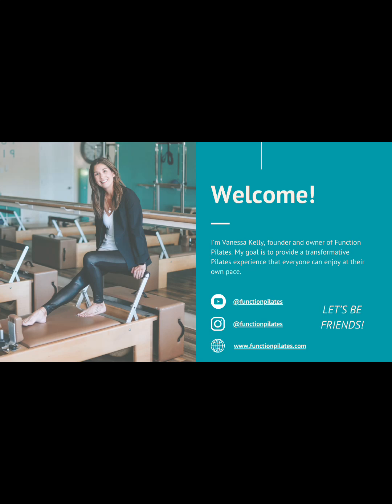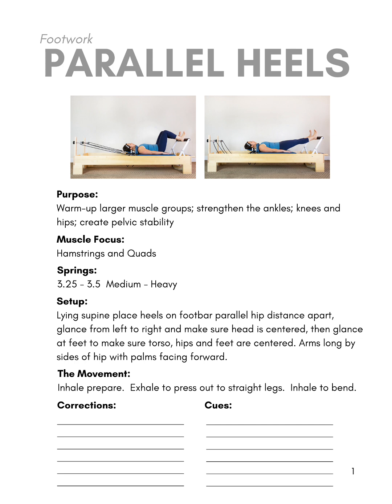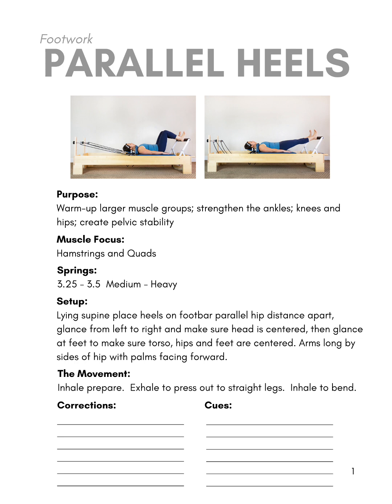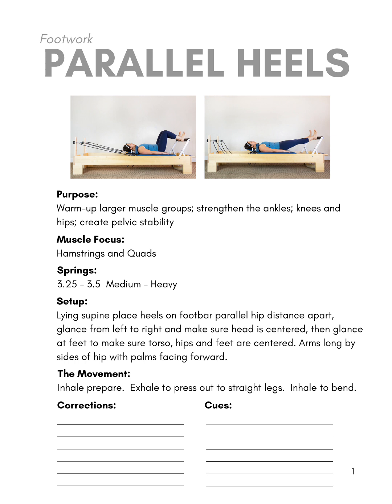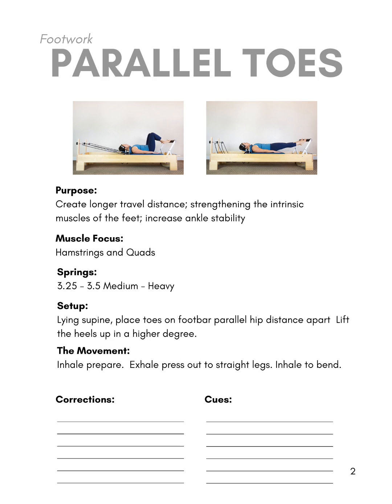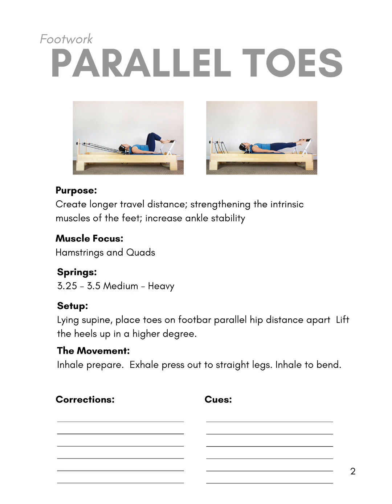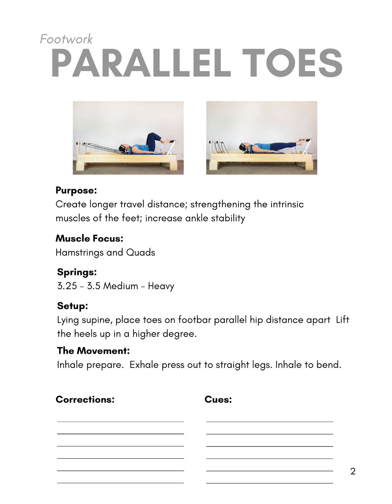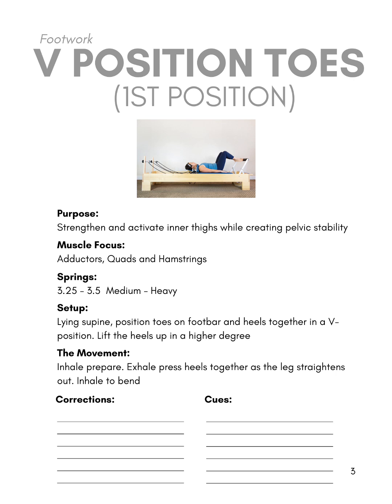Reformer Footwork Themes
Footwork on the Reformer offers much more than just lying on the carriage, and pressing in and out with the feet. We will dive in to learn the breakdown of the purpose why Footwork is done, and the main objectives to pin point. In addition, we will discuss the overview of muscles focused on, spring recommendations plus ways to add props for variations.

🩵 Take Quiz!

✨ Become a Pilates Instructor!
Staying Connected:

Follow Vanessa on Instagram! @functionpilates

Follow Function Pilates on Facebook!